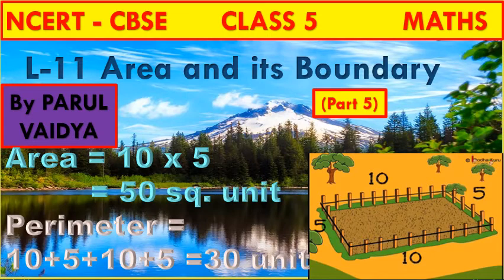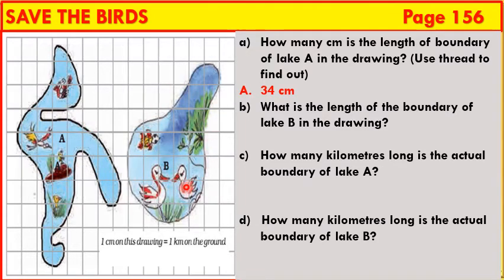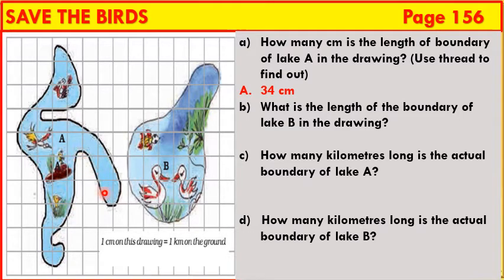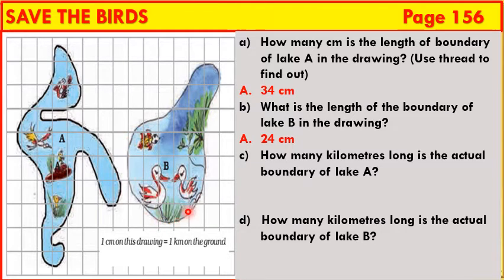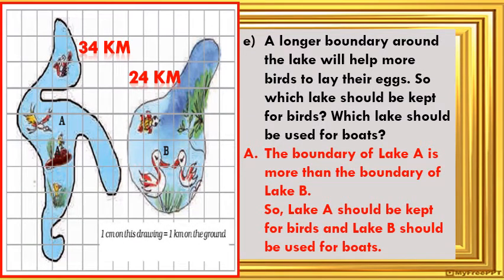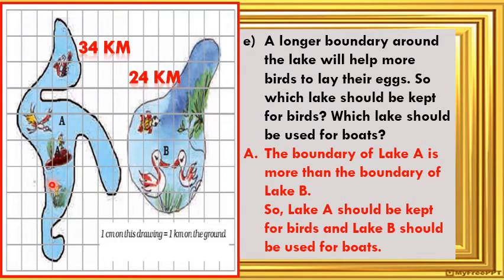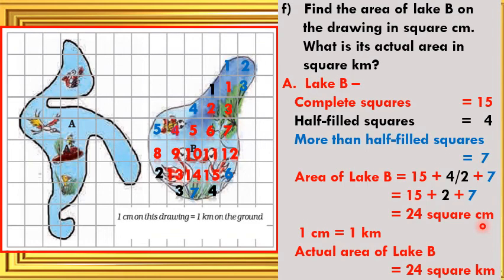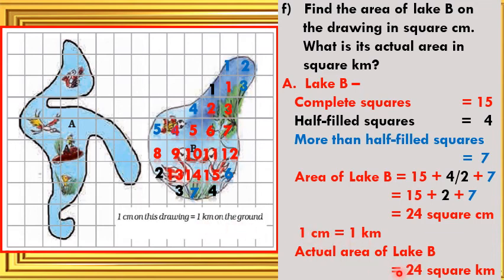L - 11 Area and its Boundary | Part5 | Area and Perimeter using activity | 5th Maths | NCERT | CBSE.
To find Area and Perimeter using "Save the Birds" activity from the textbook.